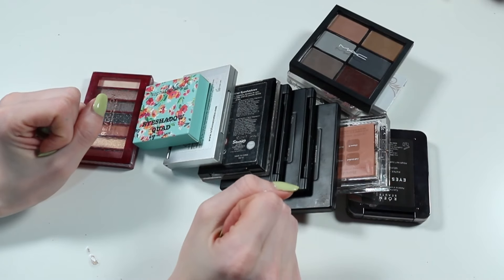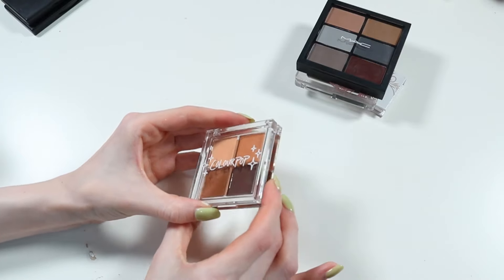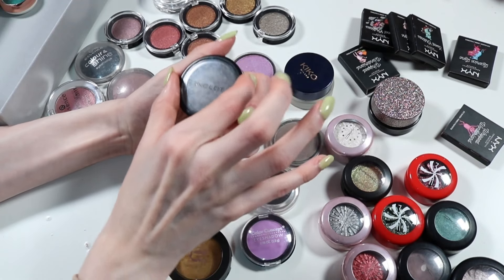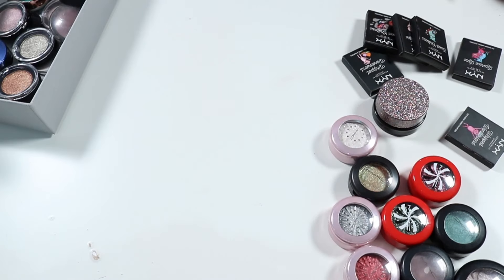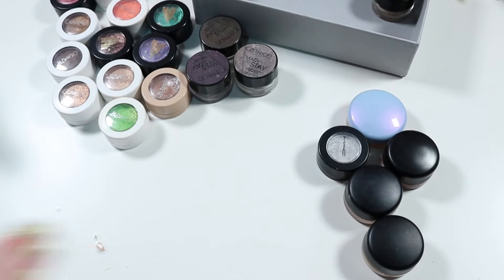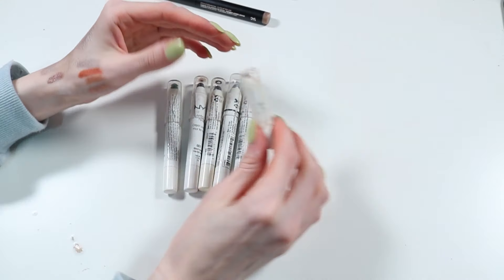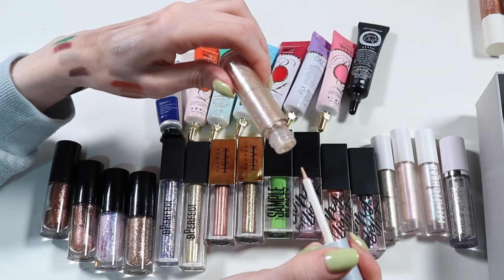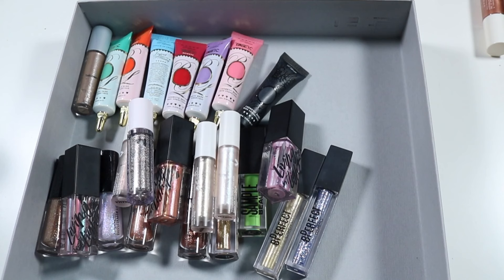DECLUTTER WITH ME | HUGE INDIVIDUAL, LIQUID AND CREAM EYESHADOW DECLUTTER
Hey everyone!
We're back at it again continuing on with our declutter series! In this episode we will be going through and decluttering all my individual shadows, stick shadows, liquid shadows and cream shadows. This drawer really needed a declutter since I don't use alot of these products all the time and some I haven't used in years.
I hope you all enjoy this video and seeing me curate my makeup collection down to a size that I'm more happy with. Xx